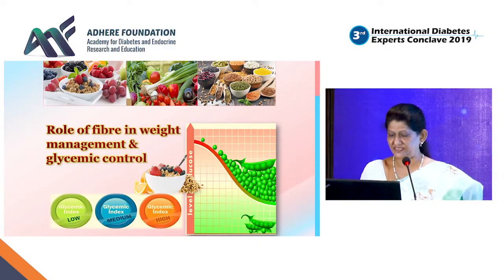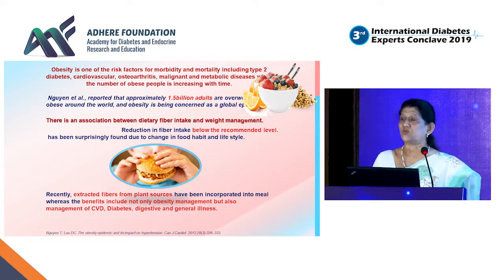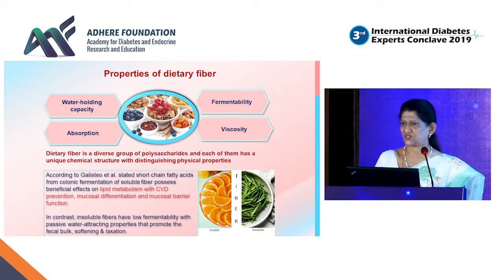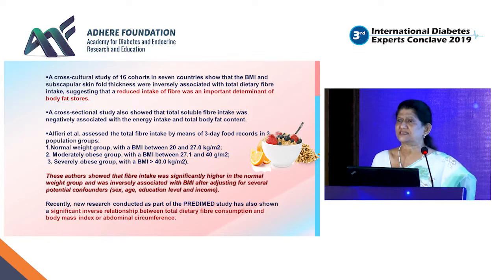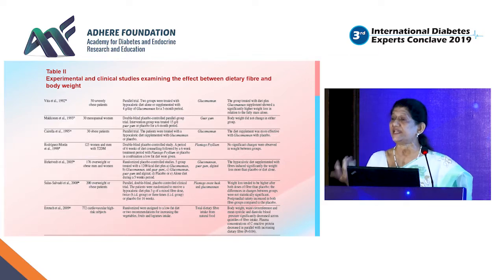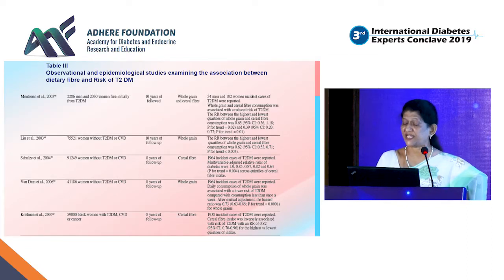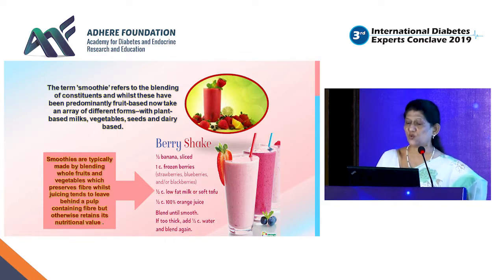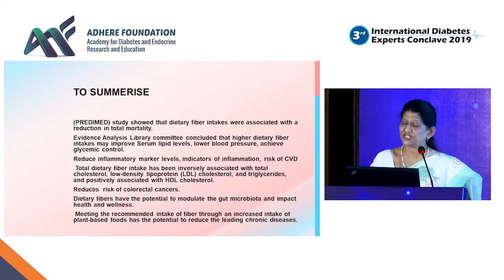Dr. Salome Benjamin - Glycemic Control | IDEC 2022